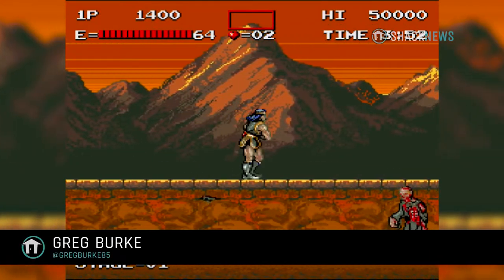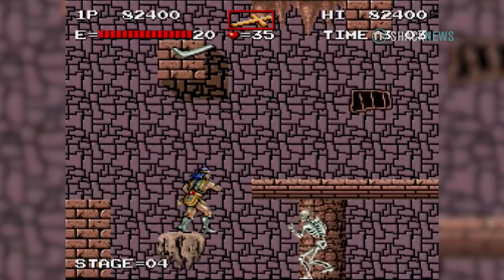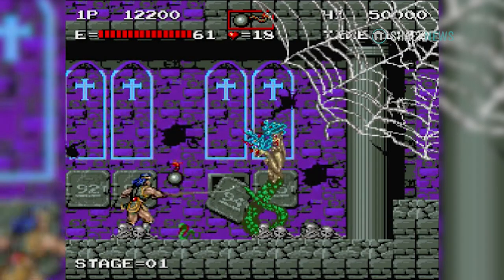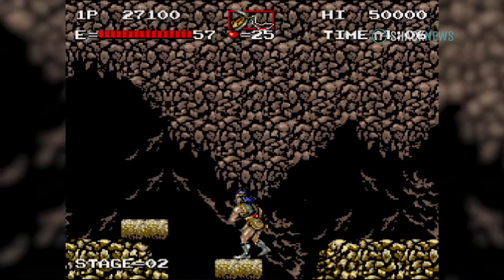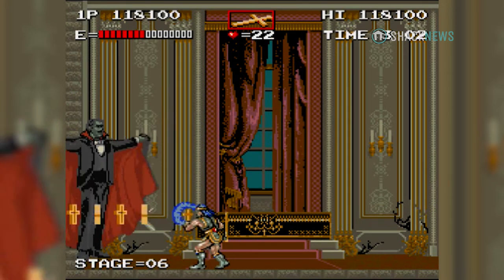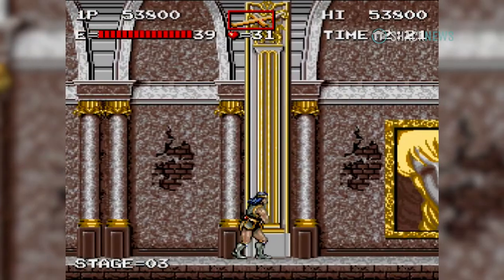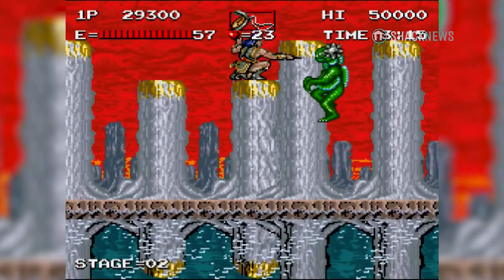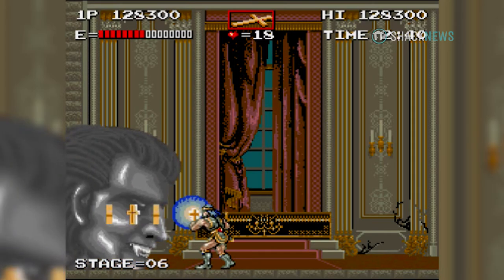Shack's Arcade Corner: Haunted Castle